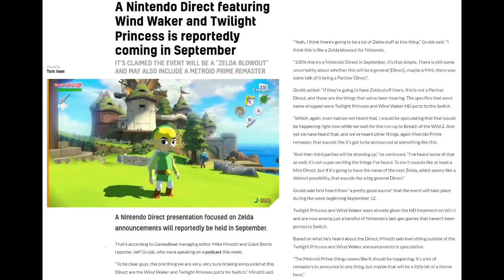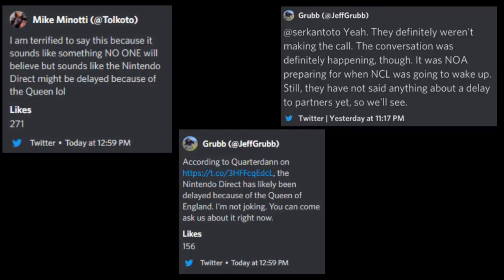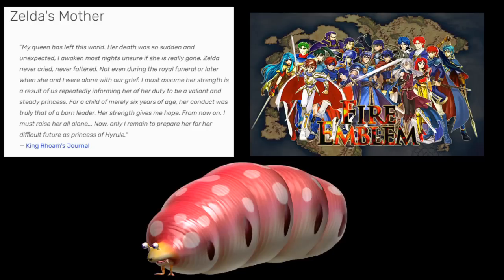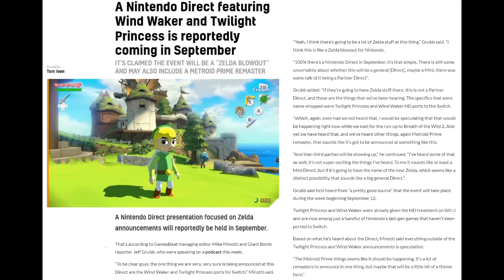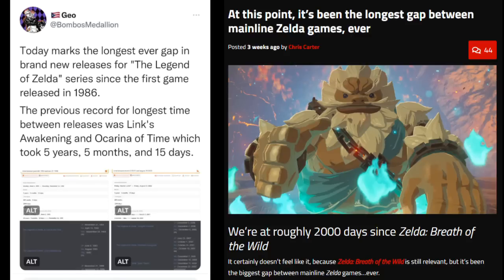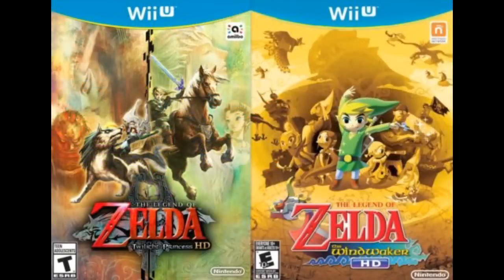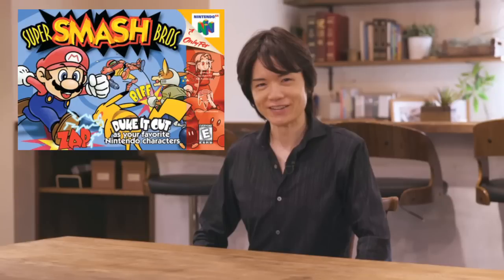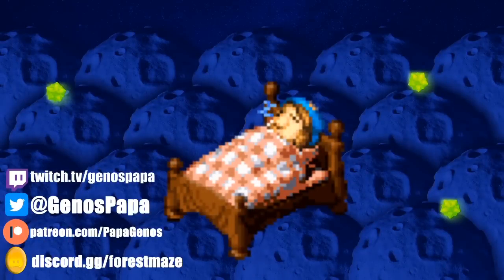Rumored September Nintendo Direct NOT Delayed - PapAmiibos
Rumors of a Delay for a Rumored "September Nintendo Direct" NEXT week Rumored to NOT be Delayed!!! Rumor!!! Plus I got the Steve and Alex Amiibo.